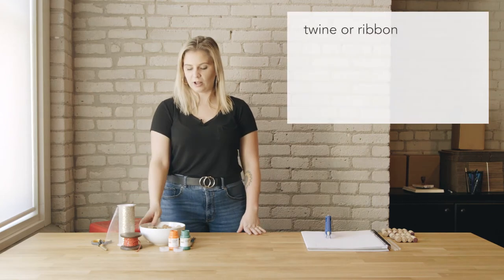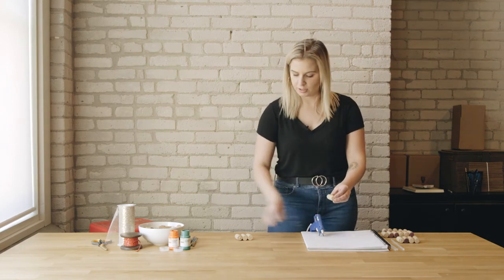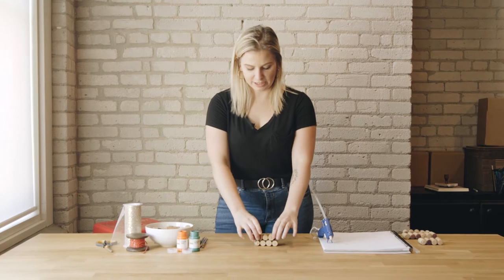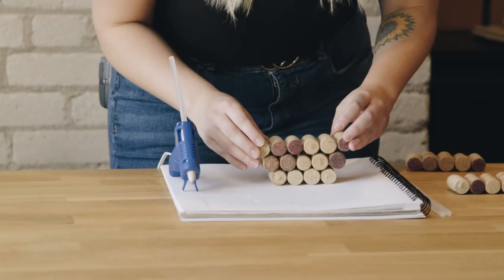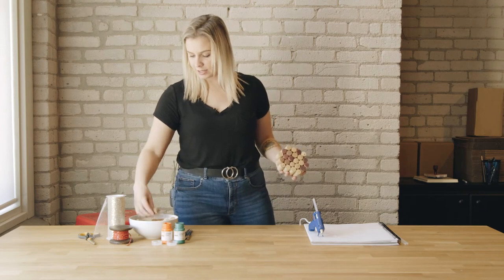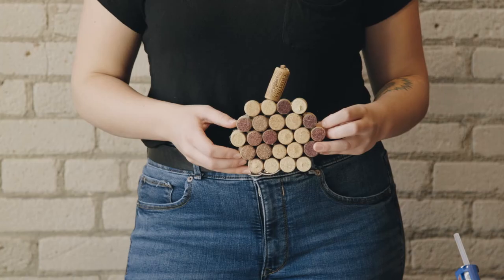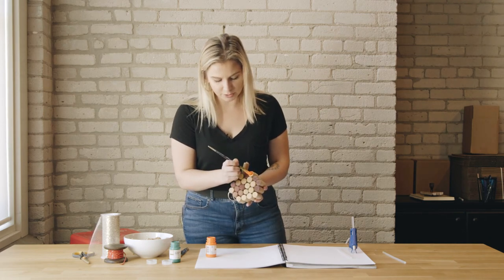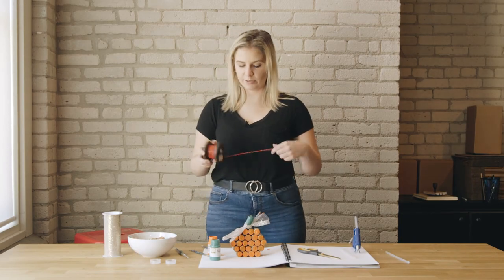DIY: Wine Cork Pumpkin | Bright Cellars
Today we’re getting crafty! Join Natalie as she creates a Halloween inspired cork craft. This craft is simple and can be done alone, with kids, or with friends/family. You DON’T have to be a craft expert for this creation!

Here is what you’ll need:
- 25 wine corks (around the same size, don’t use champagne corks)
- Acrylic paint
- Paint brushes
- Ribbon
- Glue gun

After you make this fun Halloween craft – tag us in your stories and posts!